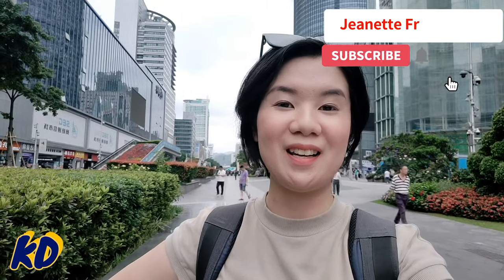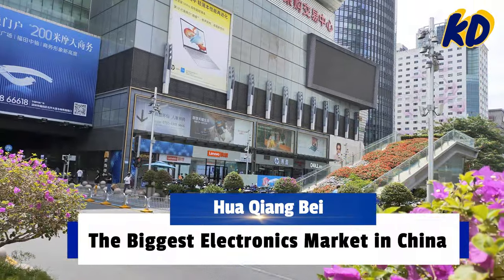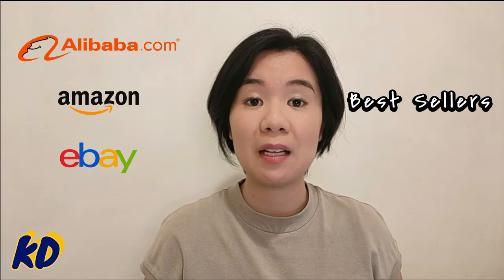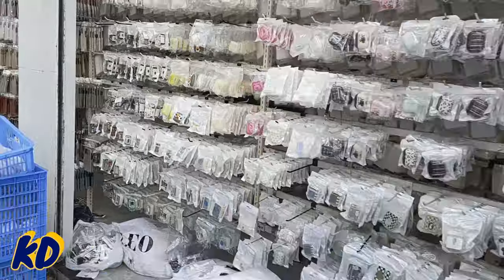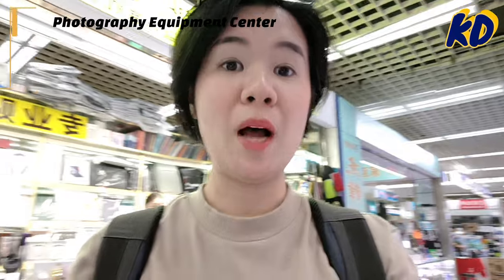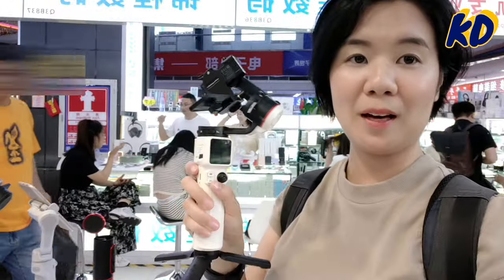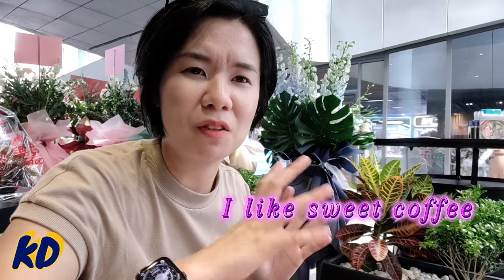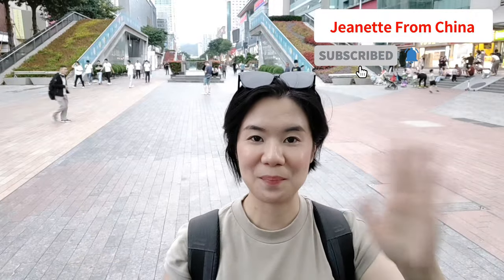How To Source The Latest and Trendy Products in China? | Sourcing From China | EP7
🚀 Welcome to the Ultimate Guide on How to Source the Latest and Trendy Products in China! 🇨🇳💡

Are you an entrepreneur, an e-commerce business owner, or someone looking to stay ahead of the game when finding the hottest products on the market? Get ready, because in today's video, we'll uncover the secrets to sourcing the latest and most in-demand products straight from China's bustling markets!

00:00 - 01:07 The Latest Product vs. The Trendy Product
01:08 - 02:04 Brief introduction about Hua Qiang Bei, the biggest electronics market in China
02:05 - 03:21 Tips and guides on "how to source the latest and trendy product"
03:22 - 06:39 Walk around the market to see interesting products
06:40 - 07:31 Turkish coffee shop in Huaqiangbei
07:32 - 08:37 Wrap up and contact

【Our Service】
✅ Online Translation Service (Chinese & English)

Currently, we do not have any overseas branch or representative office.
Or leave me a message! 🤓